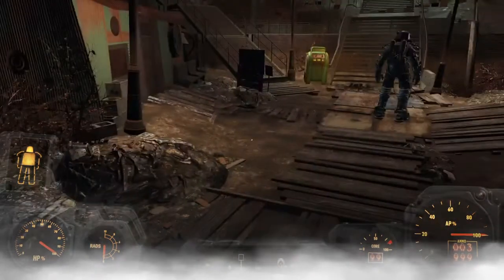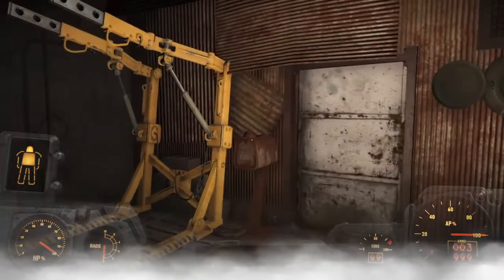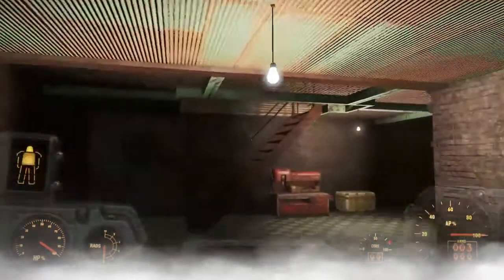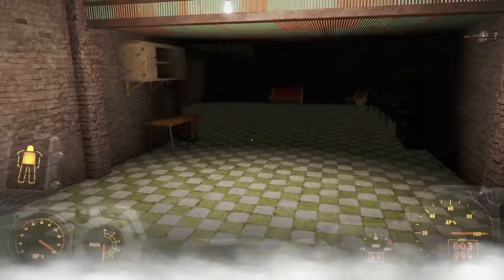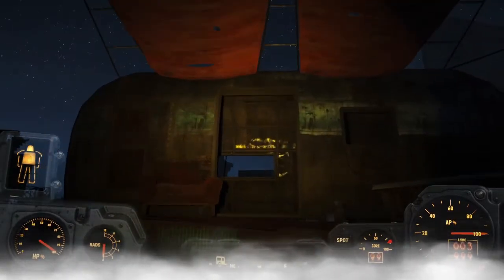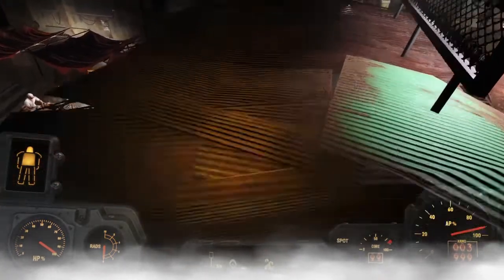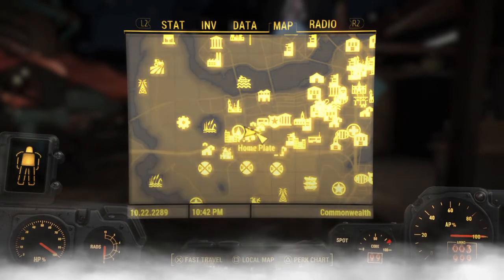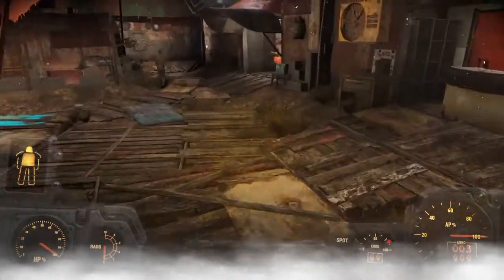Fallout 4 : Mod Mogomra's Home Plate Overhaul (PS4)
Fallout 4
I will be have some New Videos come Soon to the Channel as will.
The Pictures is By : fallout 587 , fallout 588.
ELEMENTS
FILTERS
OVERLAYS
TRANSITIONS